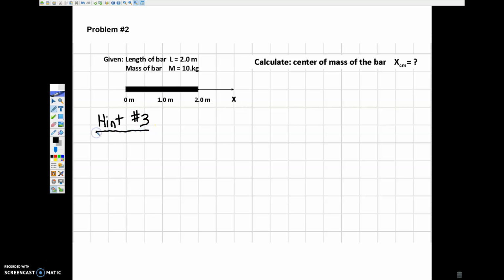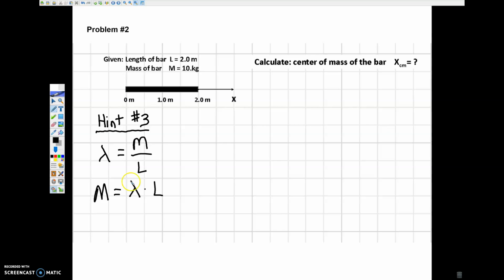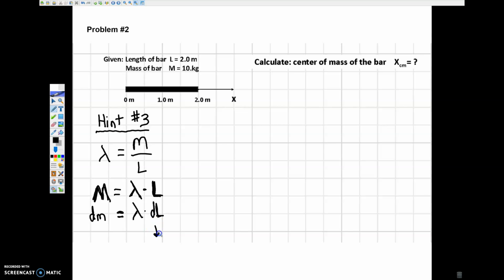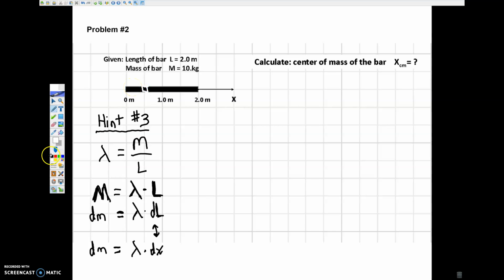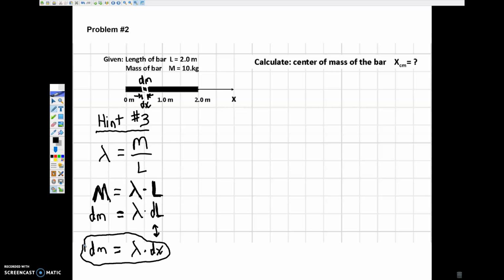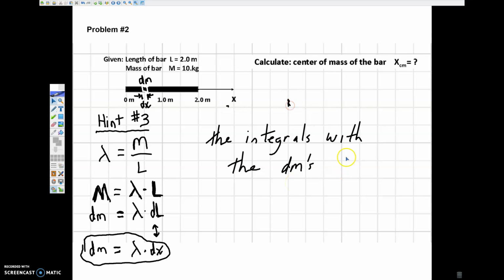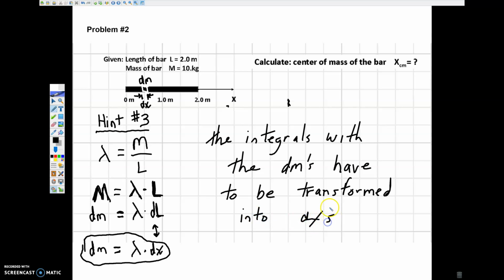Problem 2 Hint #3